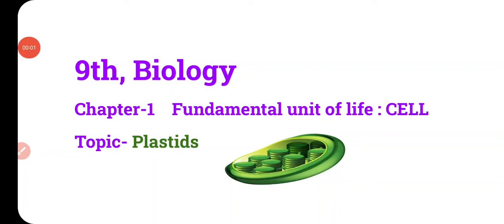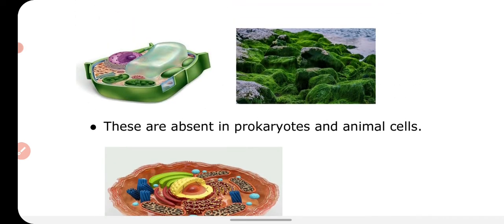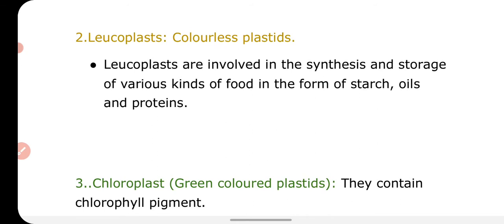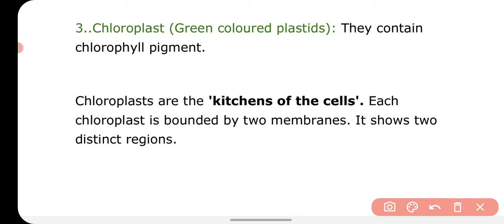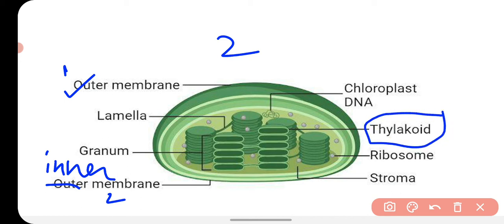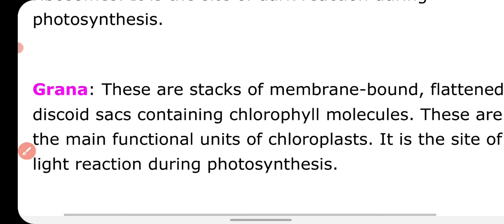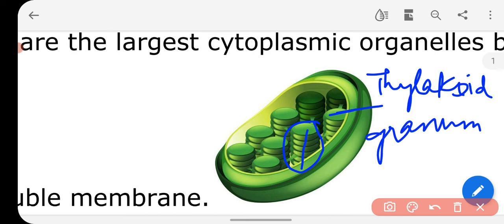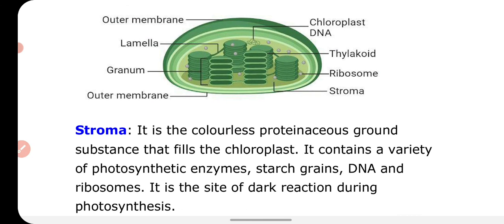Class-9 | Biology | Ch-1 | Plastids